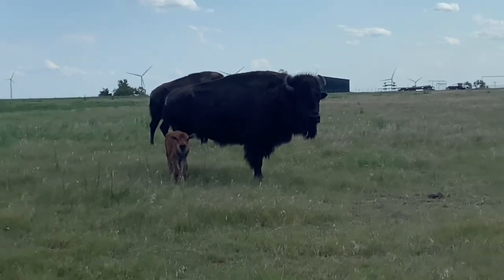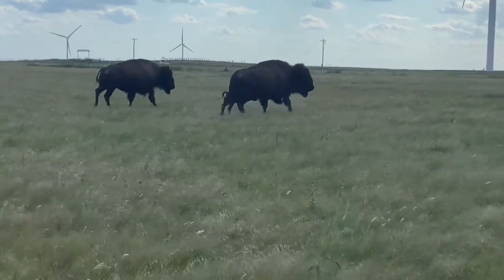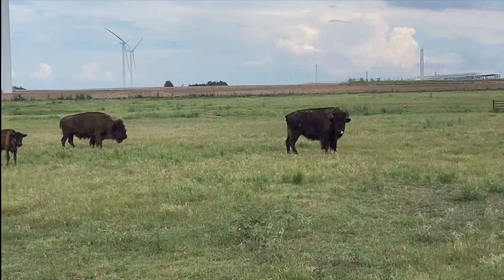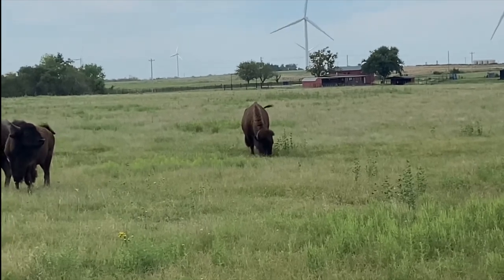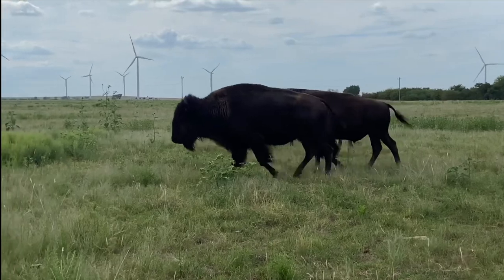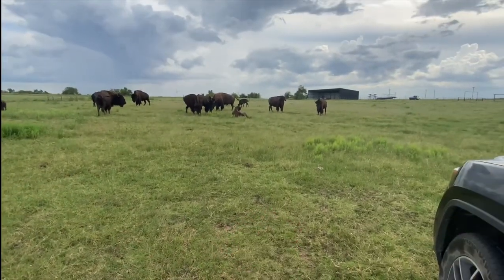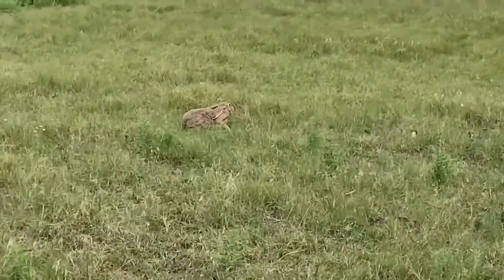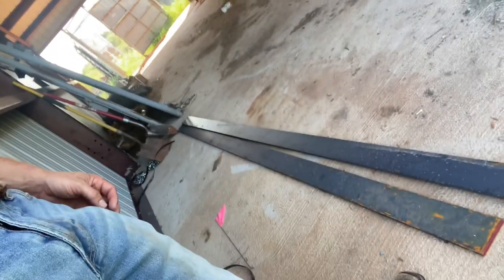A Great Surprise On The Bison Ranch [Keep ‘Em Coming]